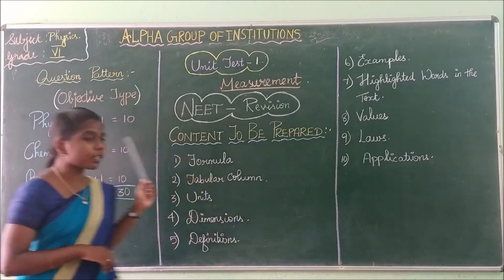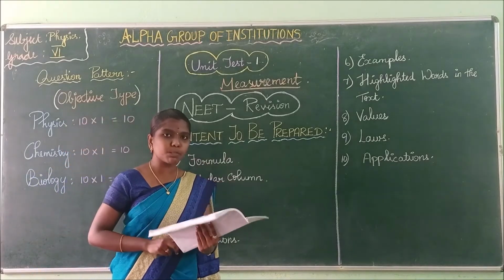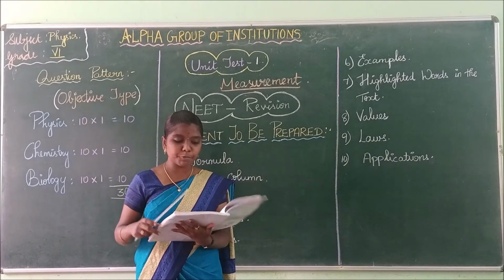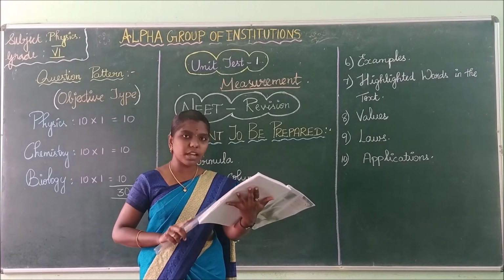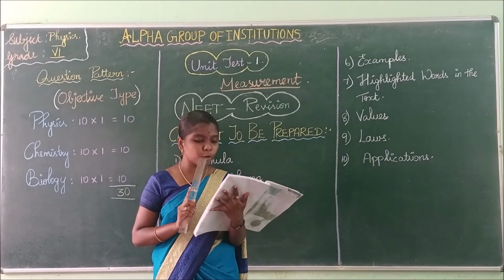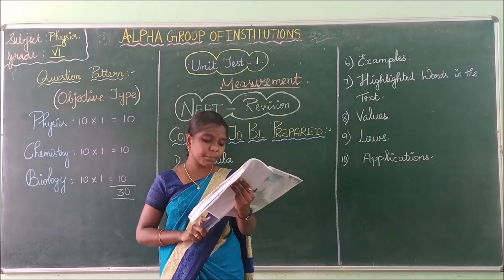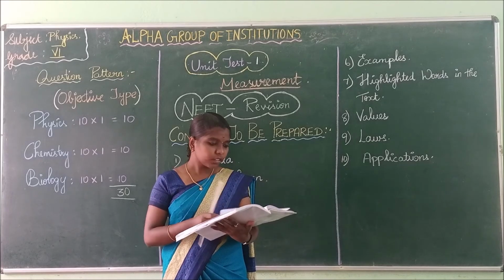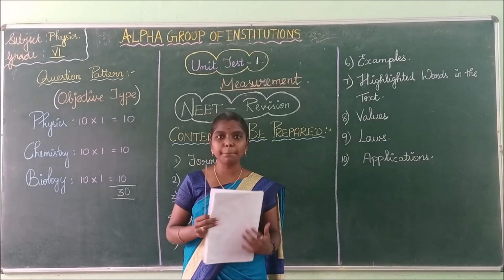GRADE VI PHYSICS NEET UNIT TEST I REVISION